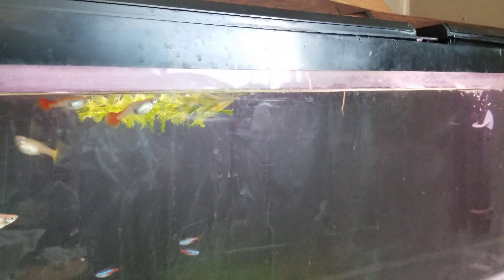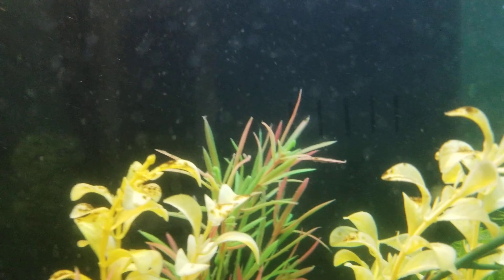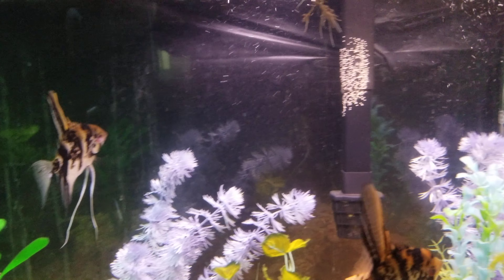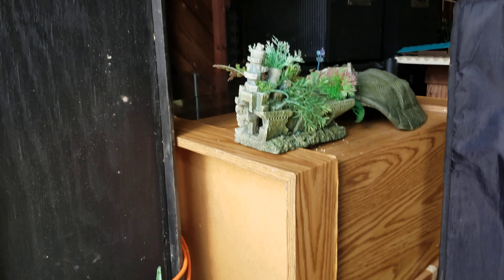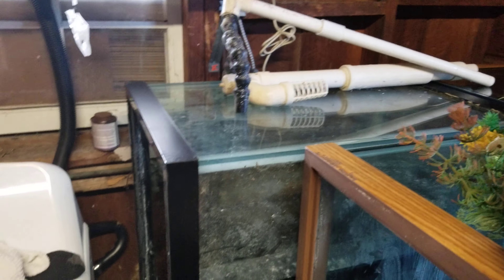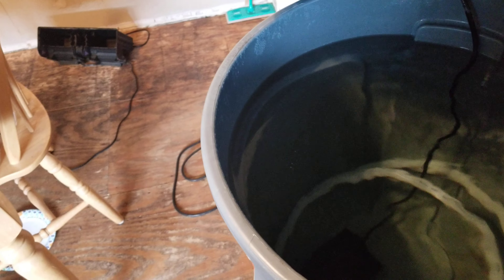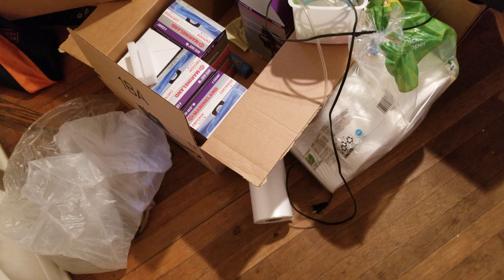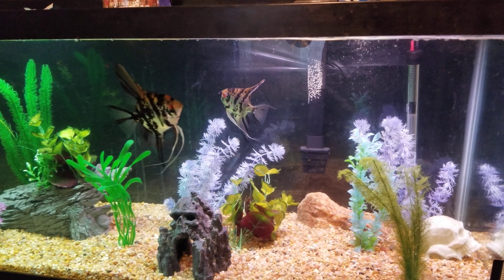My update on my tanks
well here's an update on my tanks. Yeah I've gotten a quite a few more tanks. and I haven't paid for a single one yet I got tons of displays filter lights all kinds of stuff hey. I also gave away two tanks a 55 gallon with everything filters lights the whole nine yards to a school teacher and then I gave one to a friend of mine. Who helped me bring home this 120 gallon Oceanic tank. I also just gave a friend of mine some turtles that I got. because he wanted them for his pond. But I kept the fish tanks. but enjoy